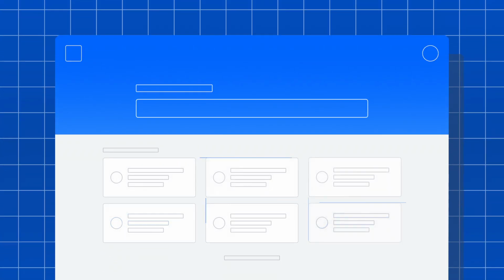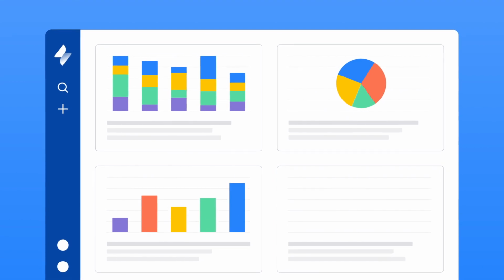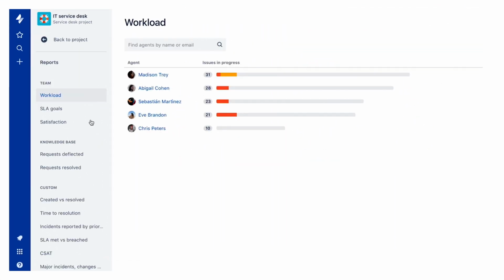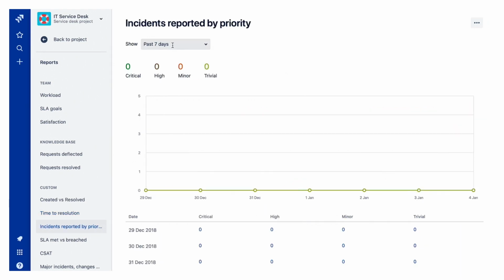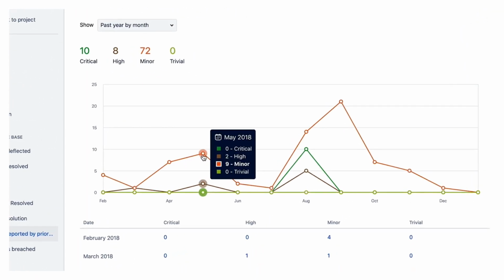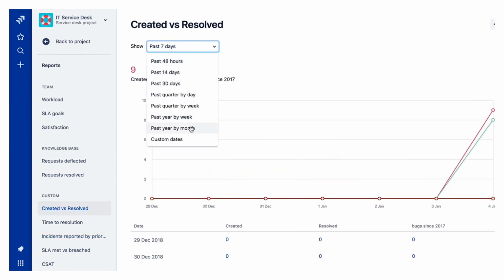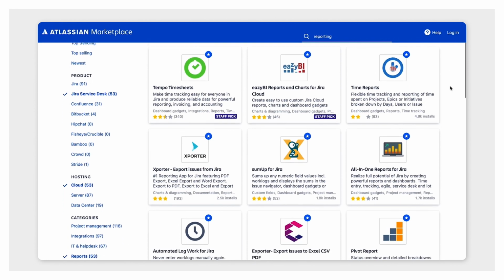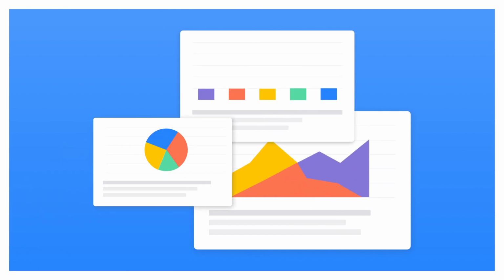Jira Service Desk reports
Jira Service Desk offers a variety of reports to help you track vital metrics, including SLAs, time to resolution, customer satisfaction, and performance trends.